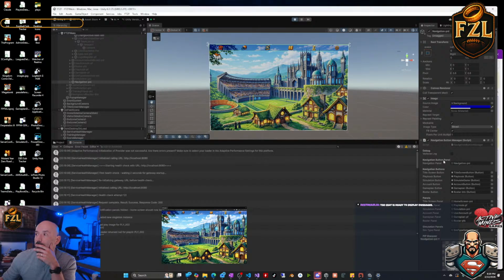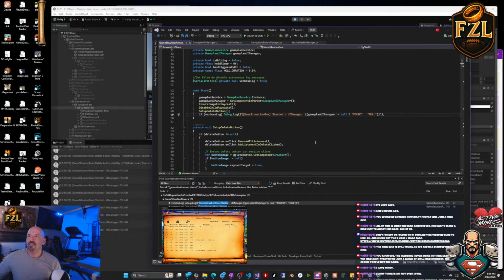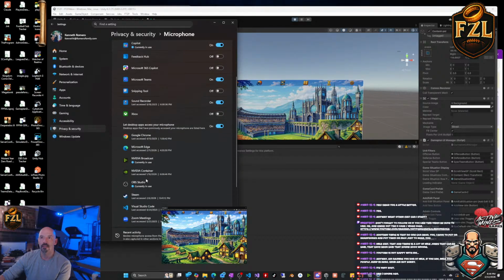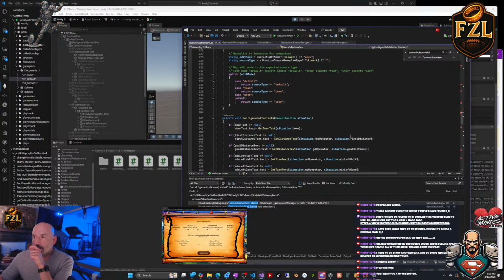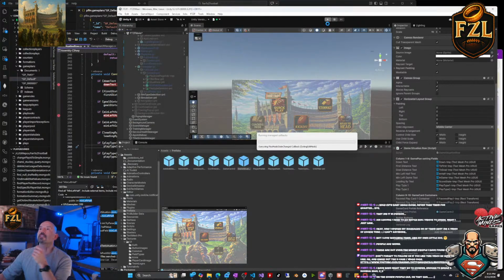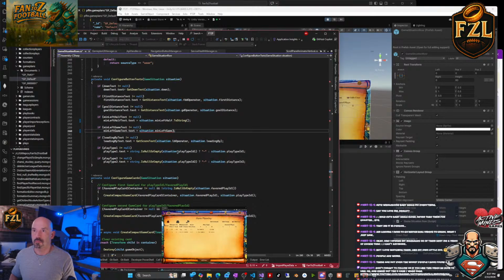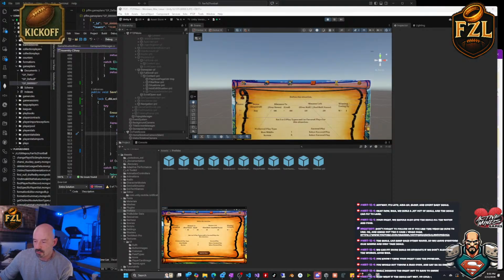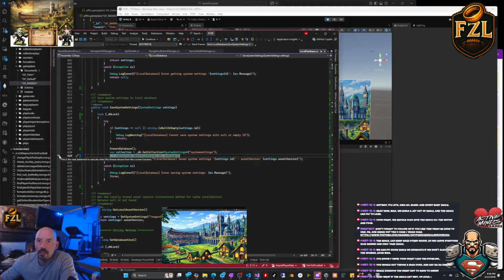GameDev: Favored Play selection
Fan-To-Z Football Manager Month 15: inching forward.

My Setup:
PC: Surface Pro 8 32GB i7
Mic: Fifine, Ofusho Ear Buds
Cameras: Logitech C922, C920